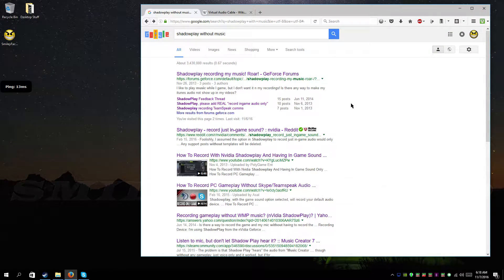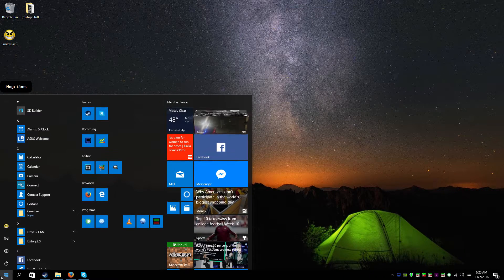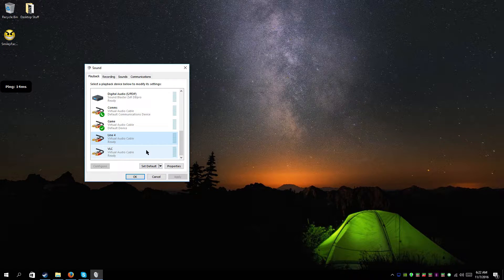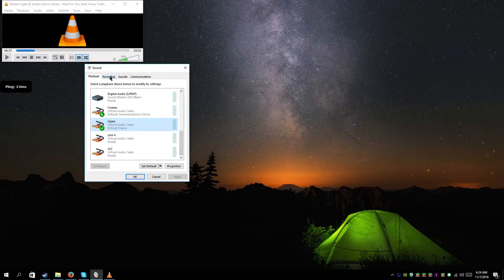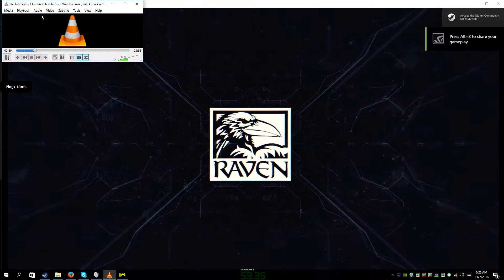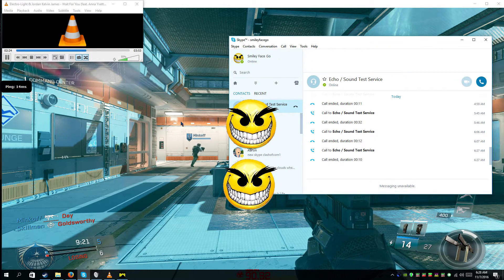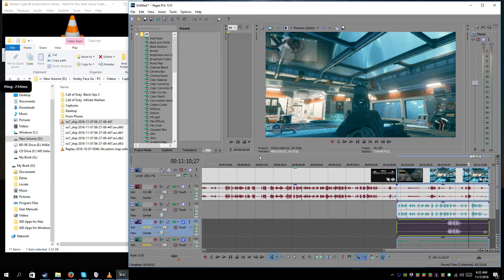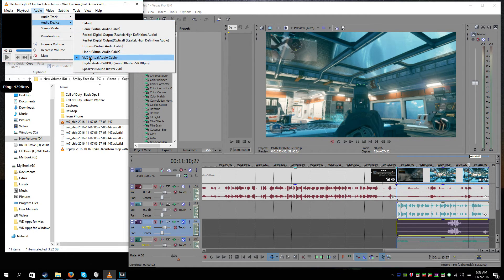Record Games With Shadowplay But WITHOUT Background Music 🎼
Play your music while in game, but not in your recordings. No more audio repeaters. And add a mic if you want to.

I use Shadowplay whenever I'm playing alone and just for fun, or playing with commentary. Since I don't want to constantly record every second for hours, I now use this to record and keep the last 15 minutes.  And whenever I have a 1v1 or play with friends, I use DxTory.

You can find more of the artists here:
Electro-Light